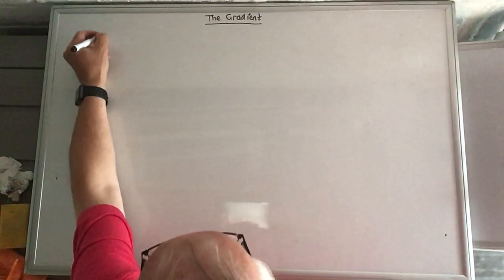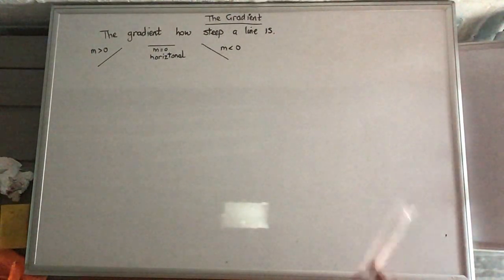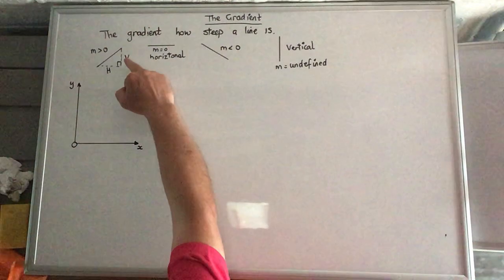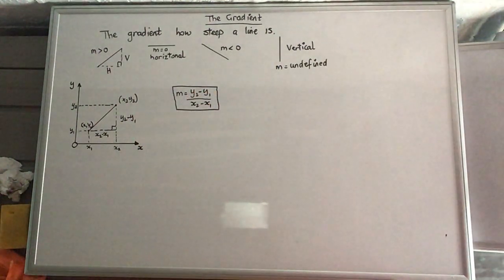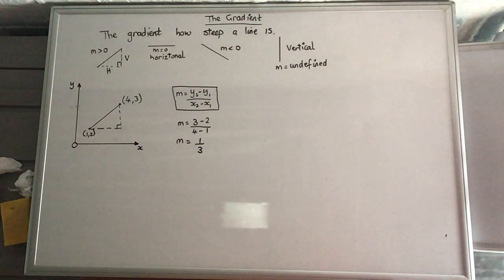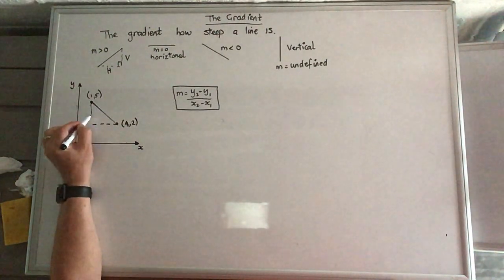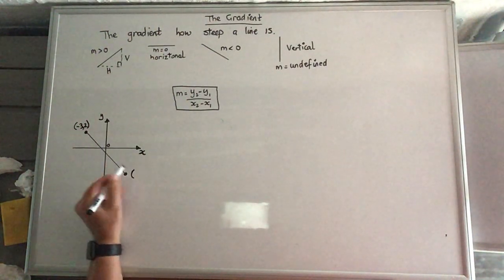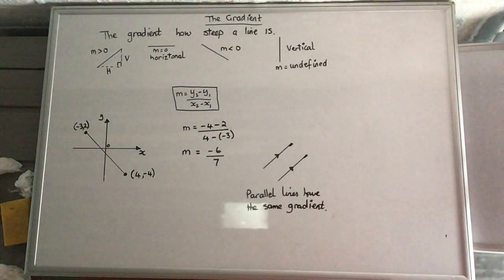1. National 5 Maths - Gradient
How to work out gradient at National 5 Level Maths